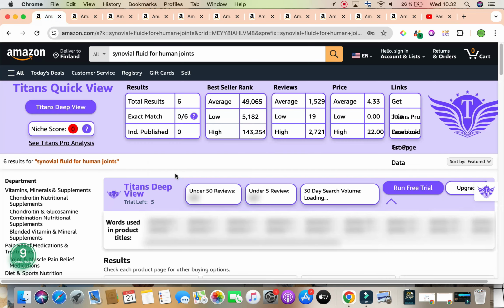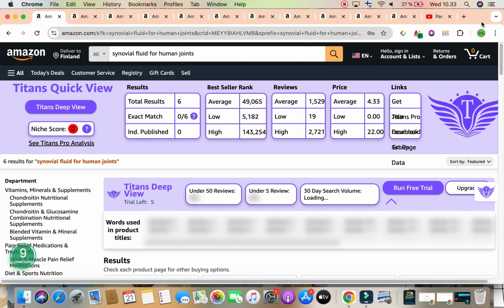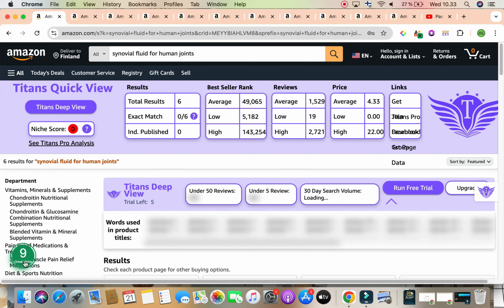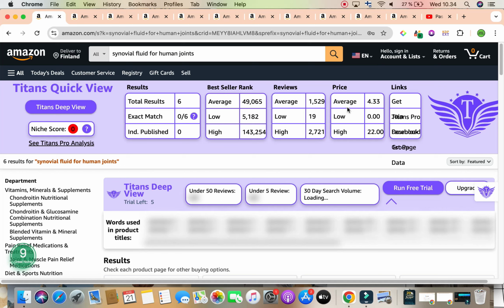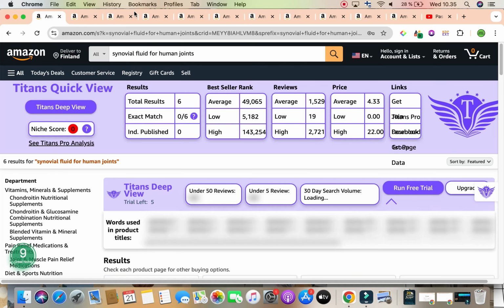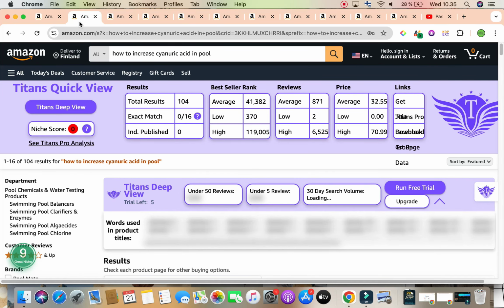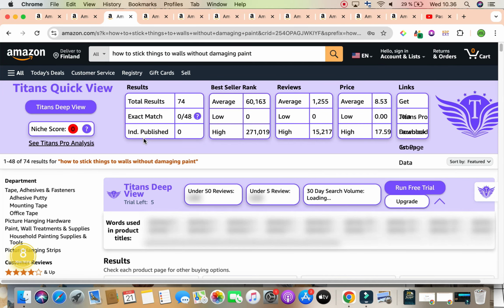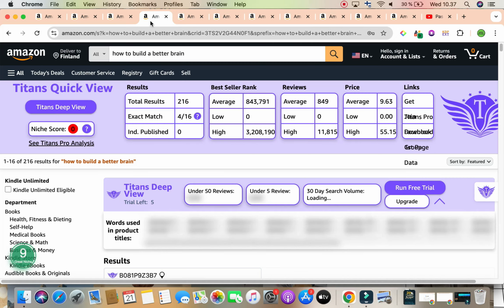4 Profitable KDP Keywords High Content For Ebooks